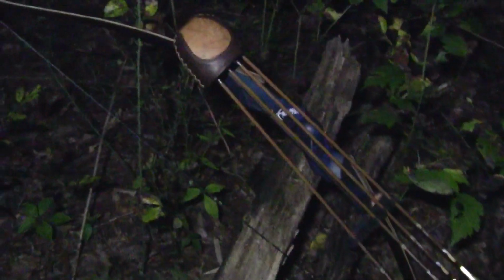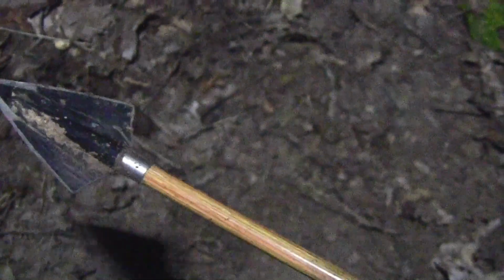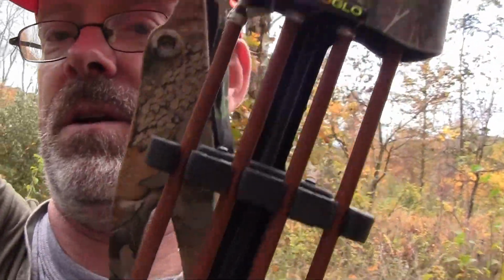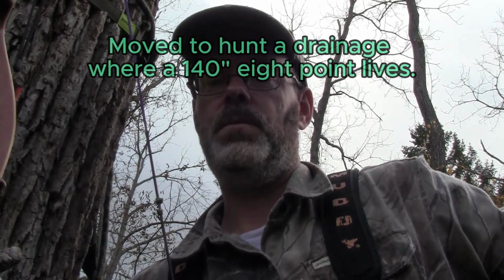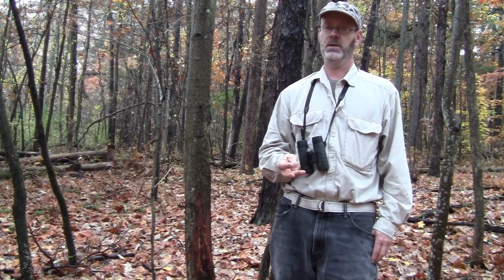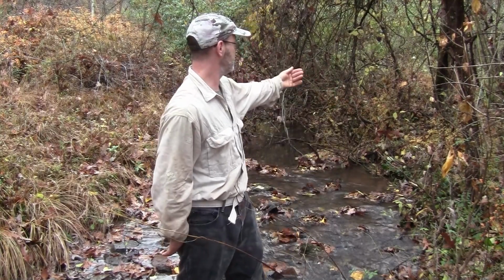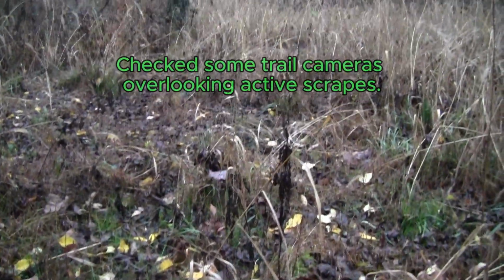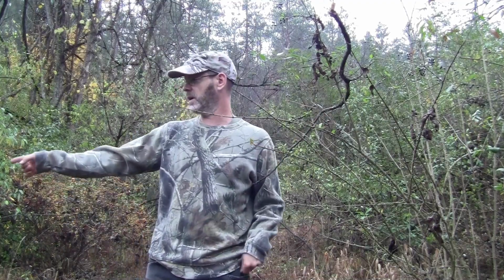October 2023 Scouting & Hunting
Follow me throughout the month of October 2023 as I scout and hunt the elusive public land deer.